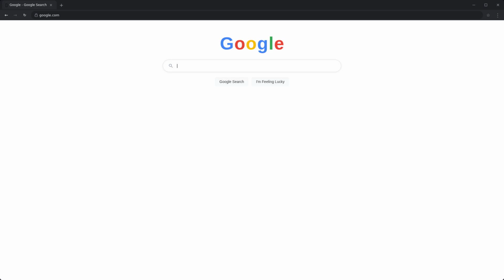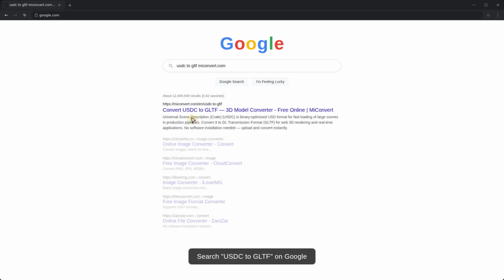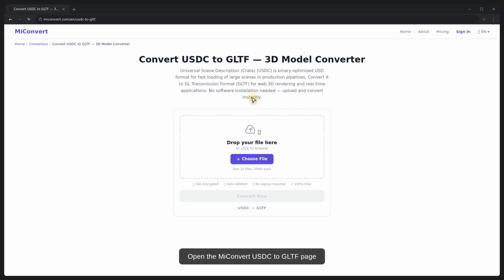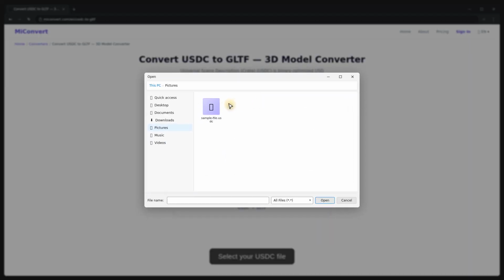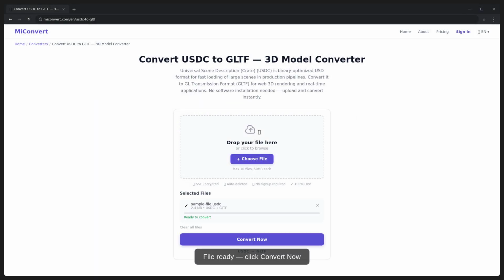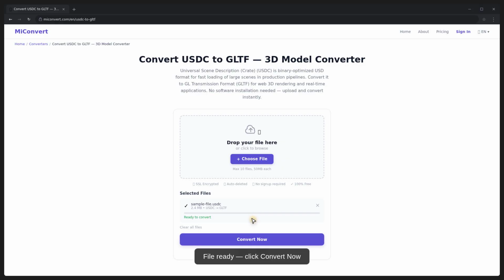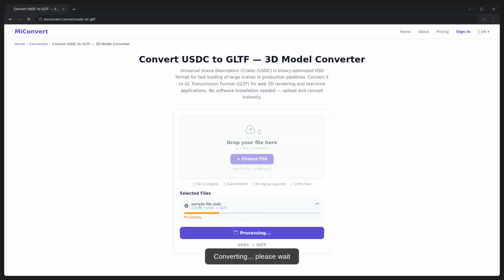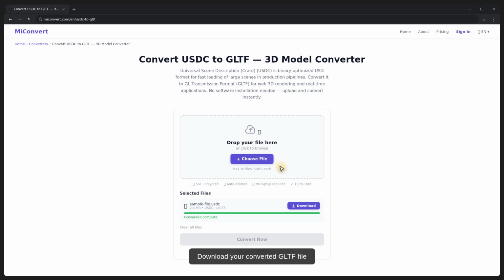Convert USDC Files to GLTF Format Free Online | MiConvert.com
Looking for a free USDC to GLTF converter? MiConvert.com lets you convert files online!

📋 Steps:
1. Open the converter page
2. Upload your USDC file
3. Click "Convert Now"
4. Download your GLTF file